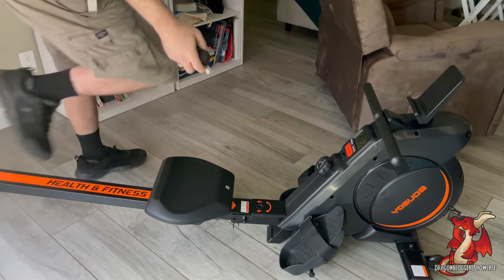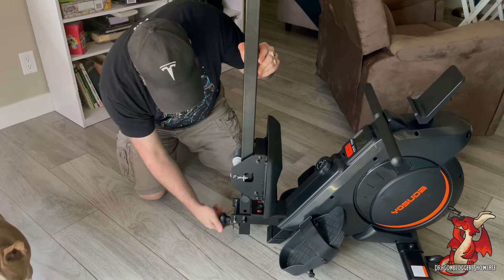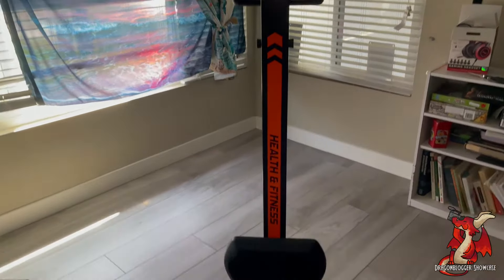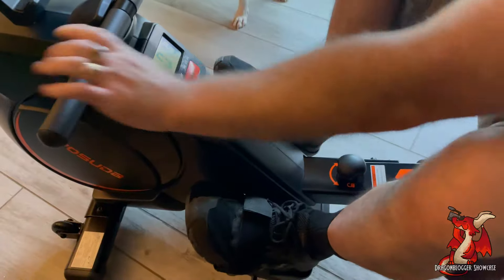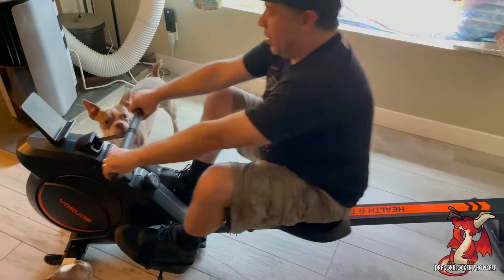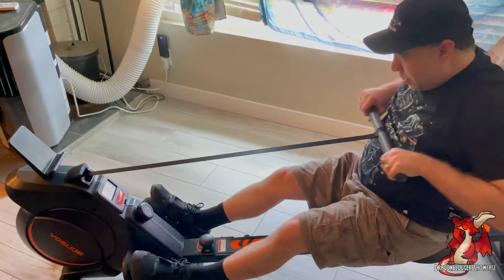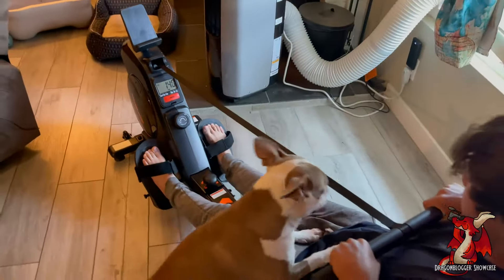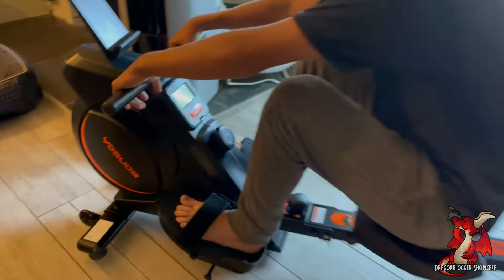Quiet and Foldable! YOSUDA Indoor Magnetic Resistance Rowing Machine